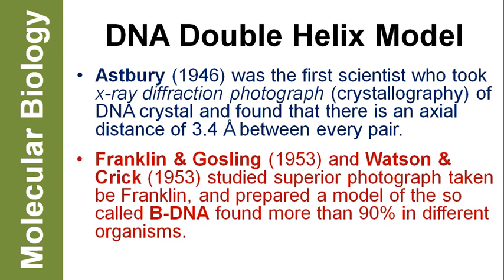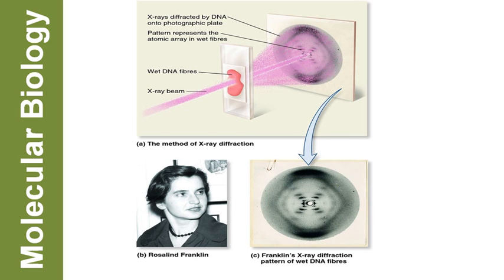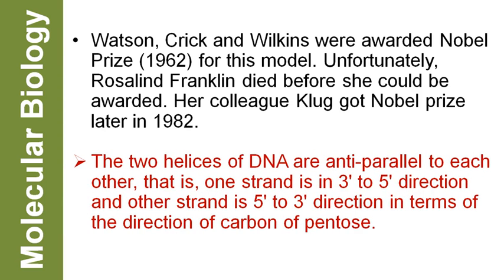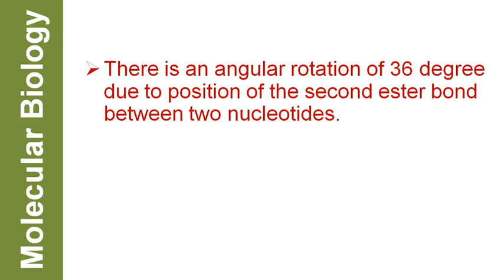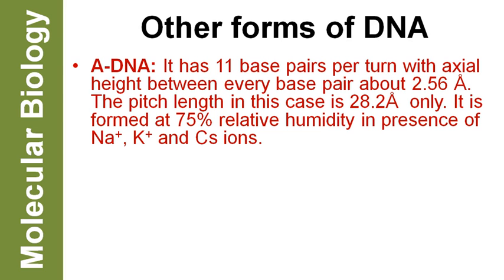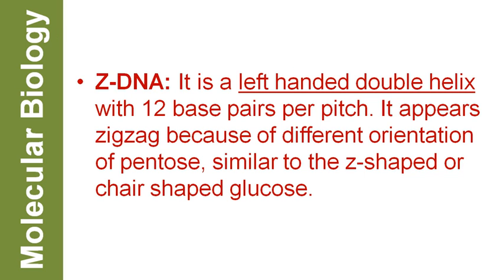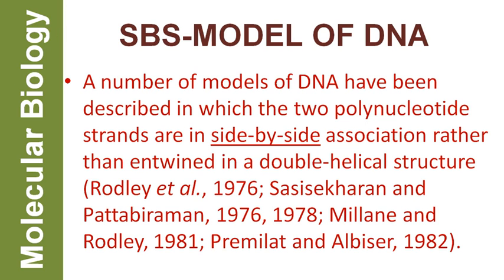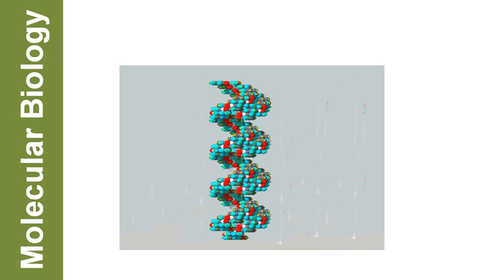Structure of DNA, Part-II